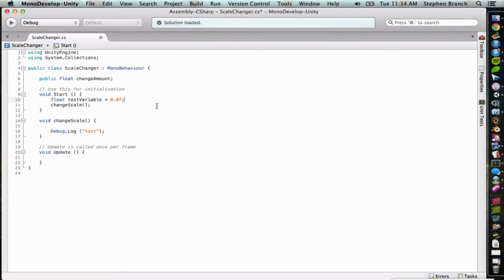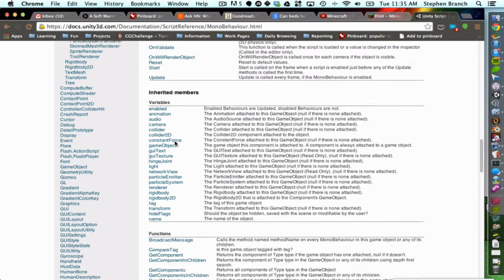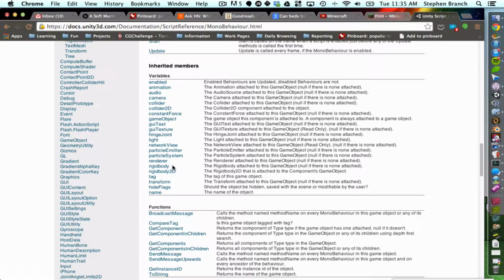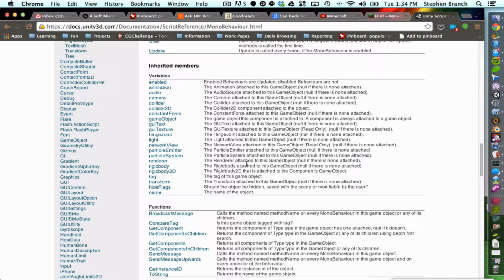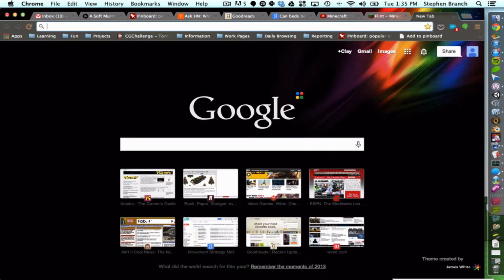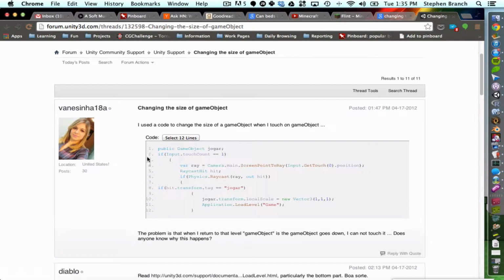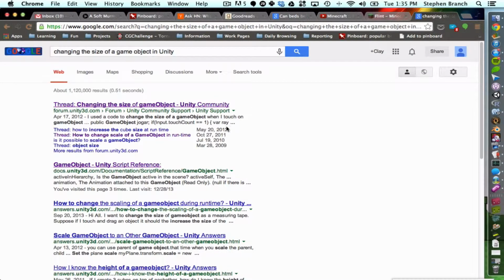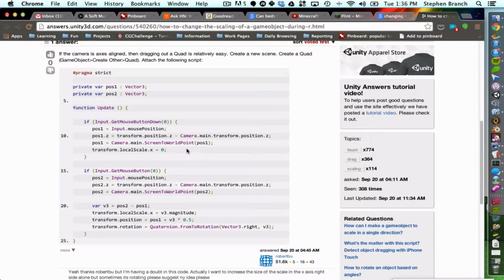Scripting Mechanical Objects in Unity #4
In this tutorial, we learn about the inherited members in a MonoBehaviour and how we're going to use them to create functionality within Unity